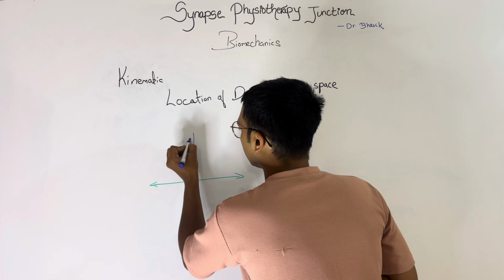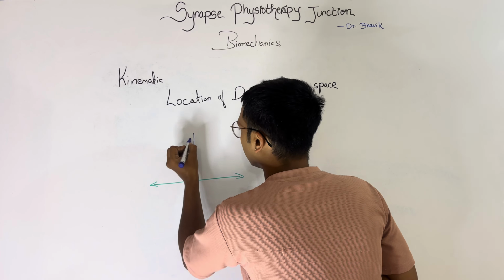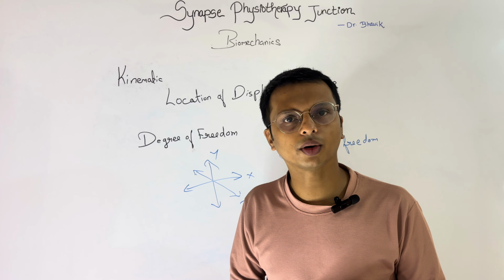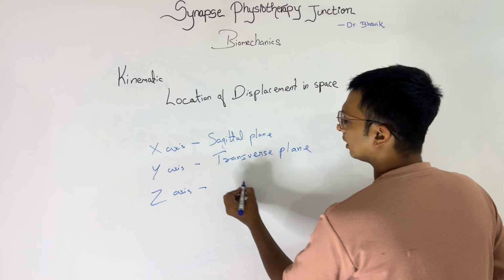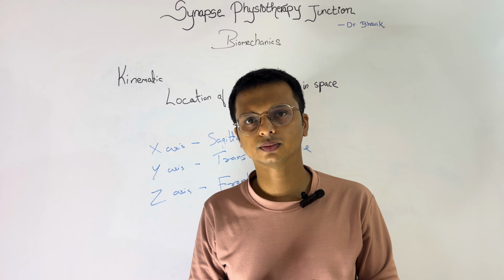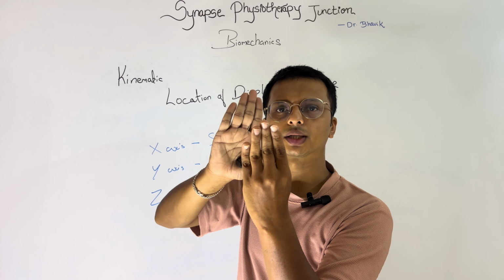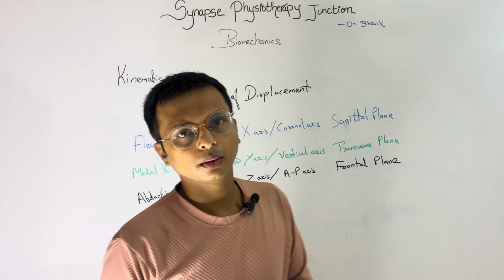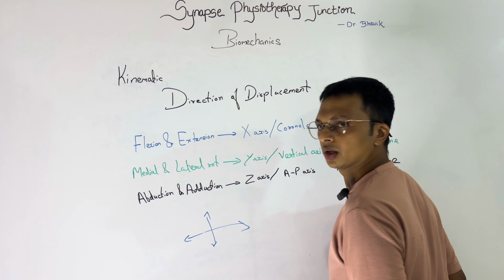Axis and Plane and Direction of Motion- Kinematics Topic 2 and 3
This video covers the fundamental concepts of axis, plane, and direction of motion, which are crucial topics in kinematics. It delves into the details of how objects move in relation to these concepts, exploring the intricacies of motion in a comprehensive manner. By watching this video, viewers will gain a deeper understanding of kinematics topics 2 and 3, including the definitions, applications, and practical examples of axis, plane, and direction of motion. The video aims to provide a clear and concise explanation, making it an ideal resource for students and learners seeking to grasp these essential principles of physics. The concepts covered are vital for understanding more complex topics in physics and engineering, and this video serves as a foundational resource for those looking to build a strong knowledge base in kinematics.